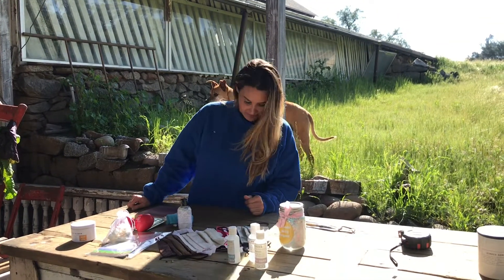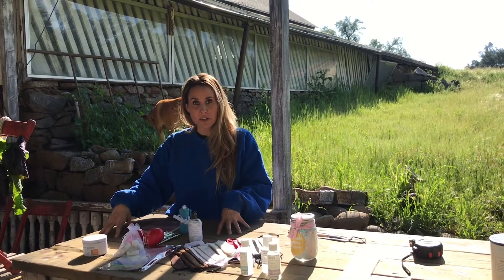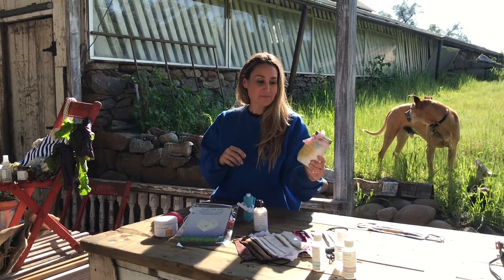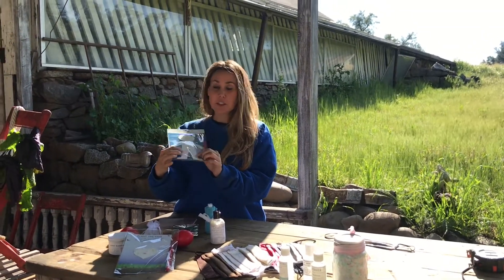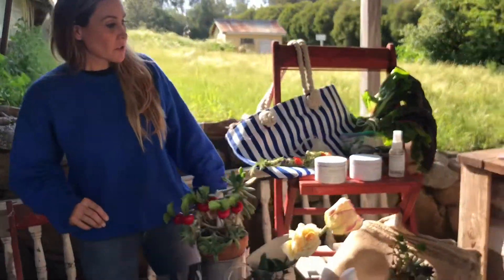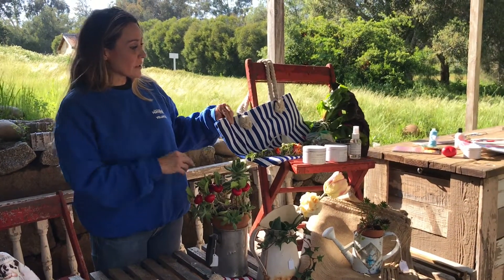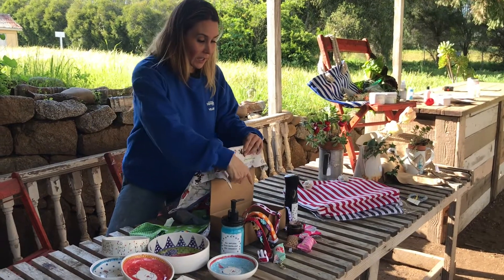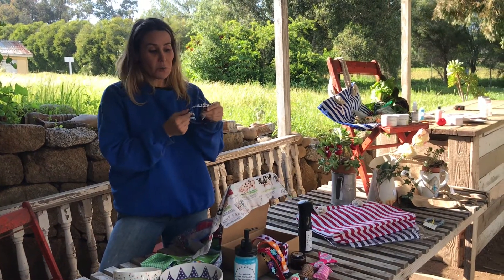"Six Feet Apart" with Brick n Bark Founder, Michelle (Episode 2, Part 2)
She's back! Join Brick n Bark Founder, Michelle, for Part 2 of "Six Feet Apart" as she shares her new Pampered Pooch Kit, plus a sneak peek at the new Earth Day Kit and Mother's Day Gift Box.